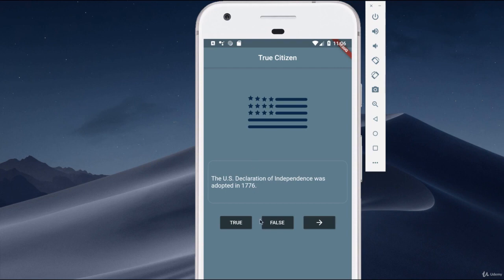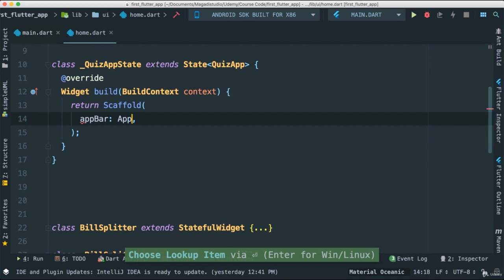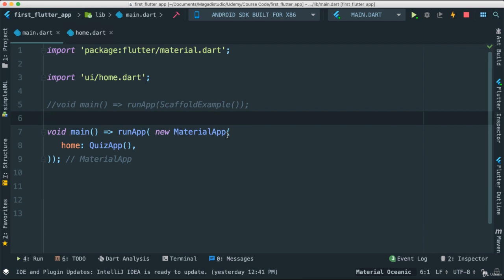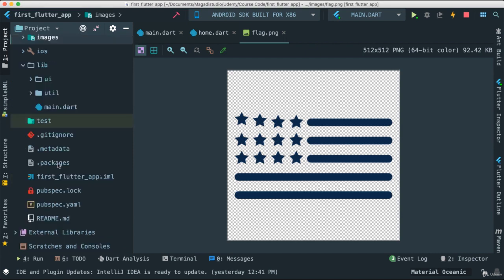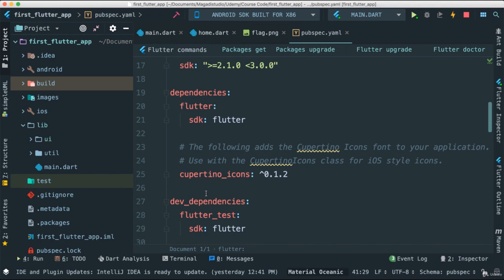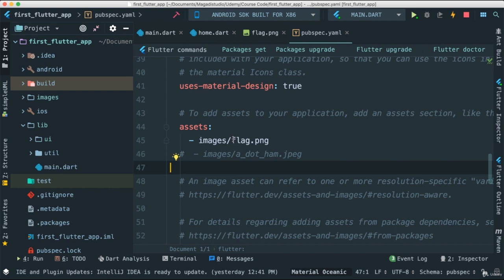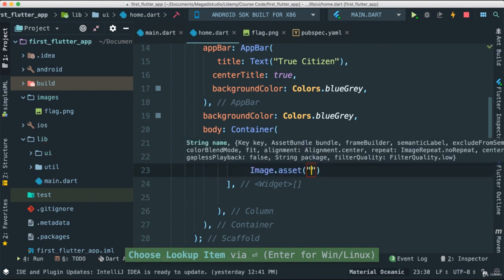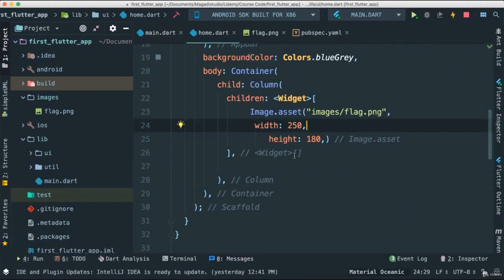68 QUIZ App With Flutter Setup Project Adding Image Assets